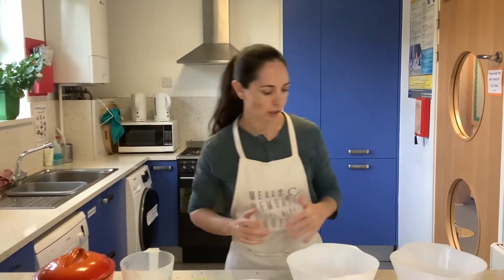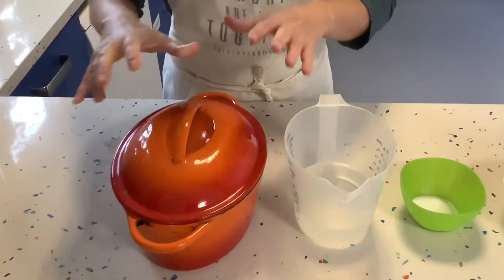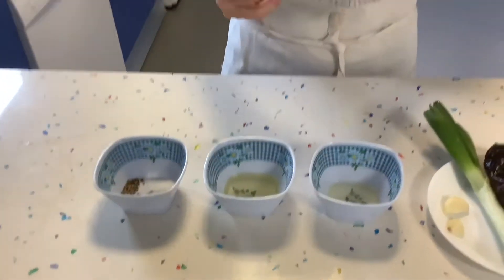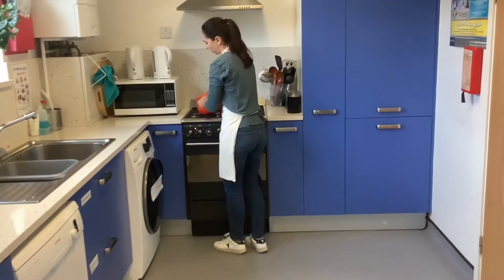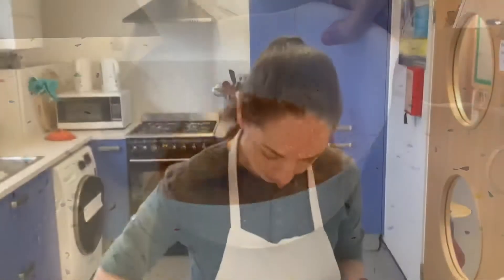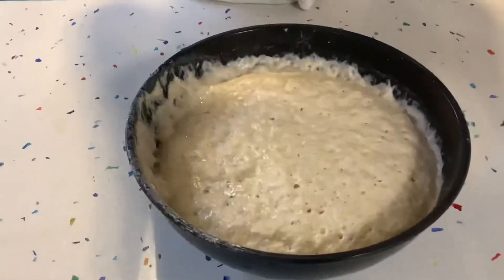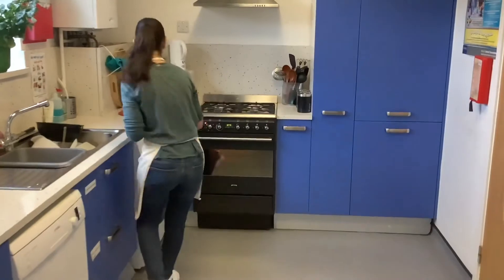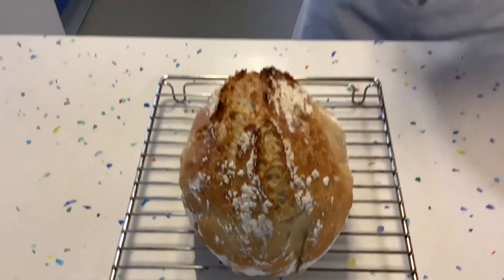How to make No Knead Bread and Dip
This is a super easy, beginner’s bread recipe and the results are extraordinary.
Great on its own, on its own, with a home-made immune boosting vegetable soup, fried mushrooms, eggs etc.

Ingredients
Bread
▪ 450g strong flour and a bit extra for shaping and dusting (you can also use plain flour, as well as mix white and wholemeal, e.g. 350g white and 100g wholemeal)
▪ 375ml lukewarm water (if you stick a CLEAN finger into the water and it feels warm, NOT hot, then it’s perfect)

Dip
▪ 4 roasted peppers from a jar
▪ 1 large aubergine

Equipment
Oven, oven gloves, Dutch oven/cast iron pan for steamy baking*1, backing paper, bowls, blender.

Method
Preheat the oven to 230°C/220°C (fan) /gas 5.
Making the bread dough:
1. Mix flour, yeast and salt in a large bowl. Add the water and mix with a wooden spoon until obtaining a wet and sloppy dough.
2. Cover the bowl with clingfilm and leave to rise in a warm place for 2 hours or until it doubles in size.
3. Optional: for more flavour, you could leave the dough in the fridge overnight (be careful, it will continue growing). If you do this, take the dough out of the refrigerator 1 hour before the next step (baking).

While the dough is rising, let’s prepare the dip:
1. Pierce the aubergine with a fork, place it on a tray in the oven to roast for 30min until soft, and cooked through. Remove from the oven, cover with clingfilm and leave to cool for 15 mins.
2. Discard the skin of the aubergine.
3. Place all the dip ingredients into the blender and whizz until you obtain a chunky paste. Taste and adjust seasoning with salt, pepper and lemon. Pour into a small bowl to serve.

Back to the bread:
1. Place the Dutch oven/cast iron pot (no need to include the lid) into the oven for 15 minutes.
2. Using a dough scraper or a spatula, gently fold the dough in the bowl a few times until you form a roundish shape.
3. Place baking paper onto your worktop (paper has to be large enough to cover the sides of the Dutch oven/cast iron pot) and sprinkle with a little bit of flour.
4. Flip the dough onto the baking paper. Sprinkle the top with a little flour.
5. Remove the Dutch oven/cast iron pot from the oven and place the dough with the baking paper into it.
6. Cover the Dutch oven/cast iron pot with the lid and bake covered for 30min; the uncovered for 12-15 more minutes. Take out of the oven and cool on a rack for 30min before slicing.

*1 If you don’t have a Dutch oven/cast iron pot you can recreate the steamy environment by placing hot water in a pan in the oven and bake the bread on a tray or baking container. Just remember to remove the water pan for the last 12-15 minutes of baking.